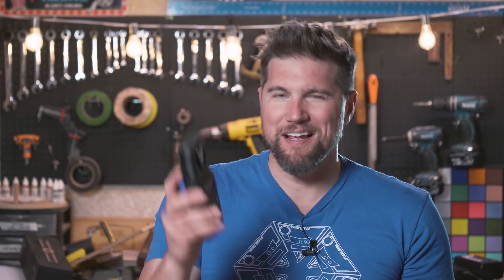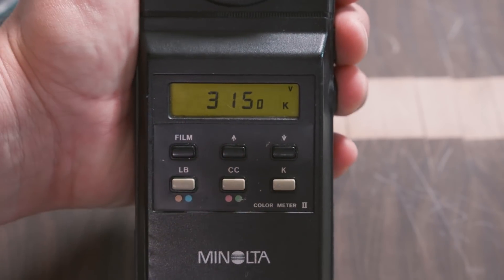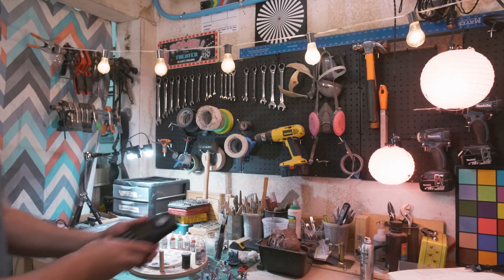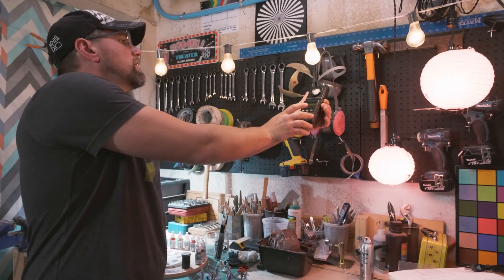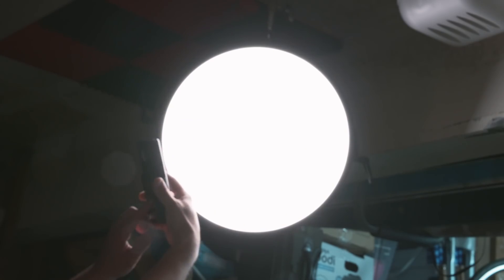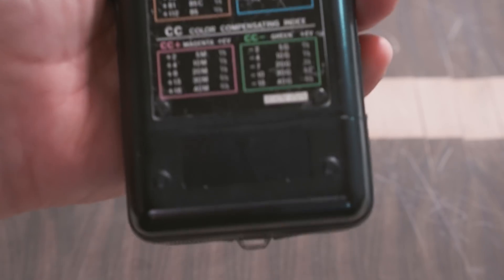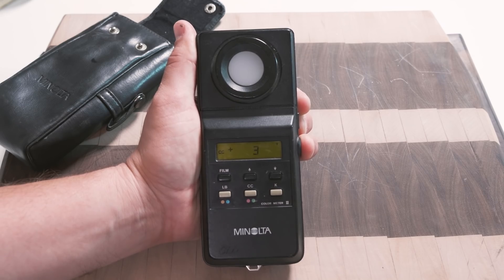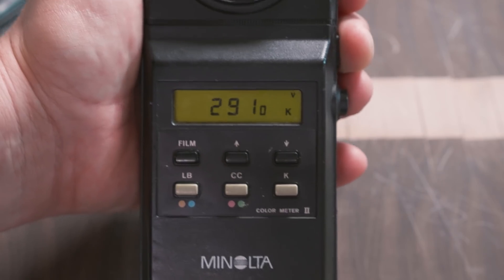Behind the Scenes: Using a Vintage Color Meter!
Tested Producer Joey shares his experience using a vintage 1985 Minolta color meter as part of his everyday production kit, and how a color meter helps prevent color bleed or color crossover in filming. Joey talks about his workflow for measuring color in different parts of a location or when designing his garage studio, and how well this 35-year-old piece of hardware holds up!